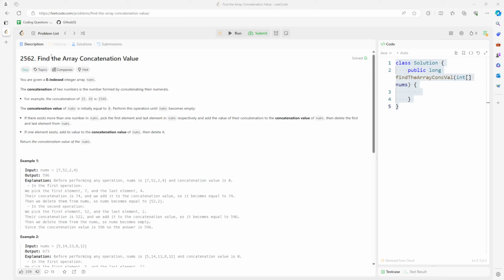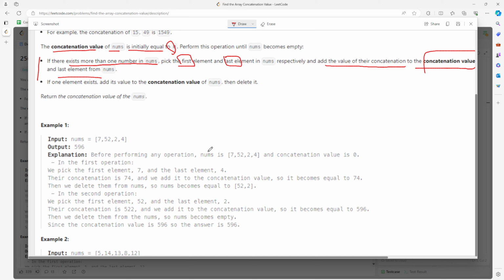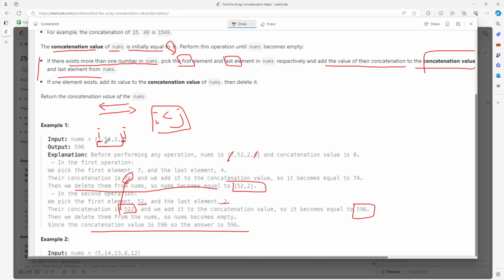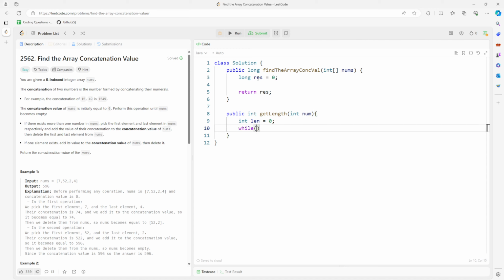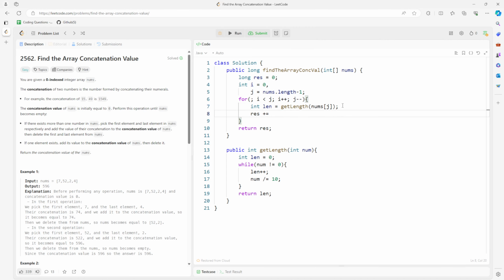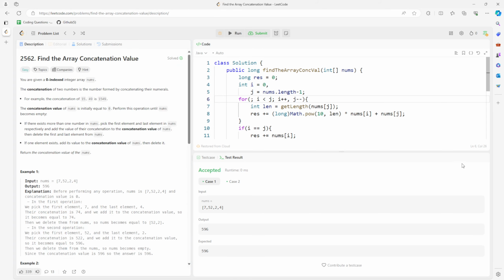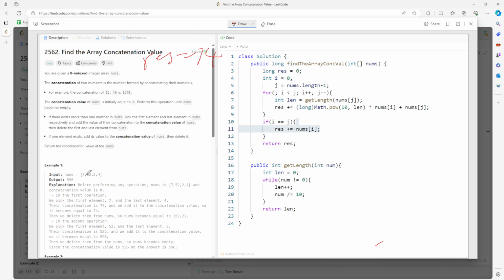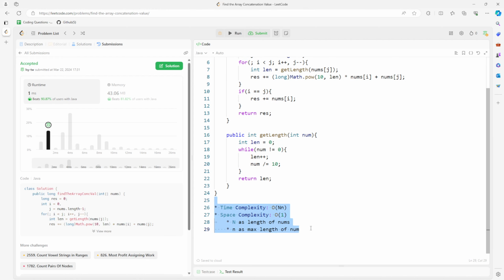LeetCode 2562 | Find the Array Concatenation Value